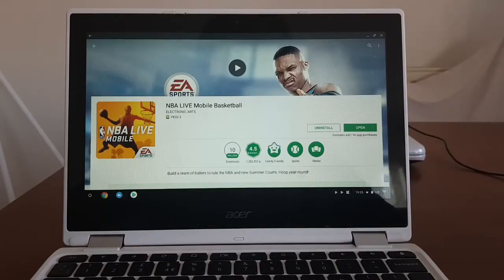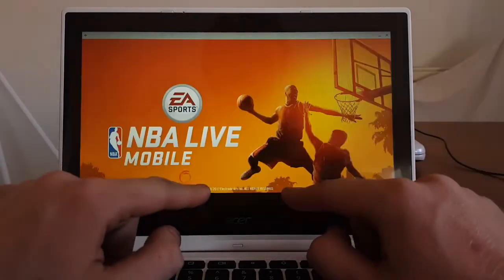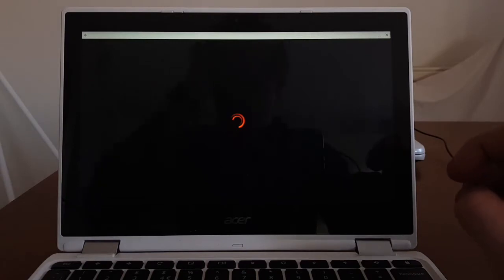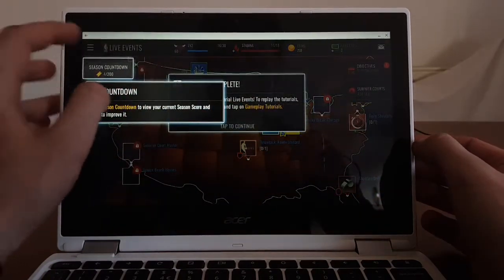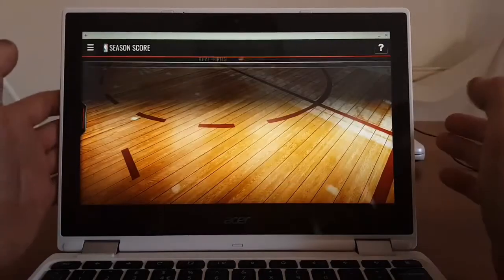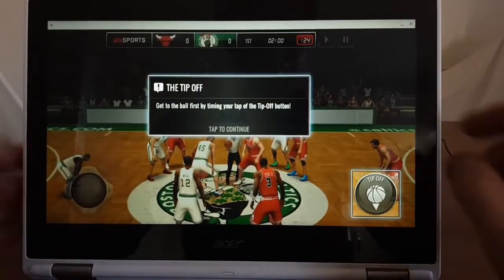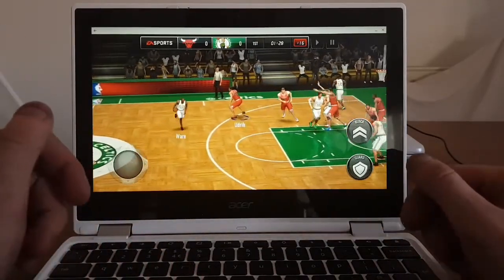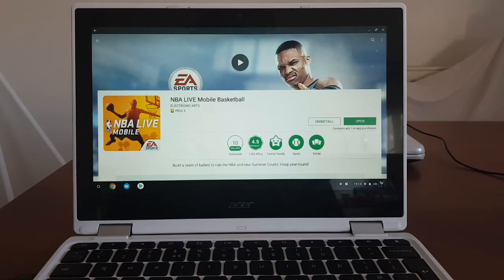Play NBA Live on Acer R11 Chromebook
== Games and Apps i have tested ==